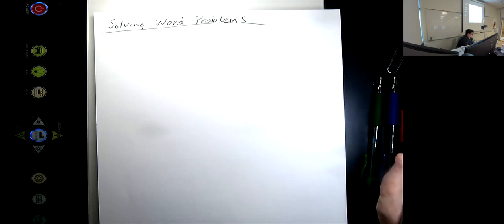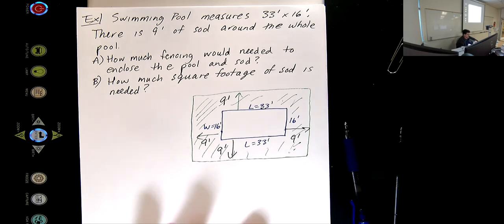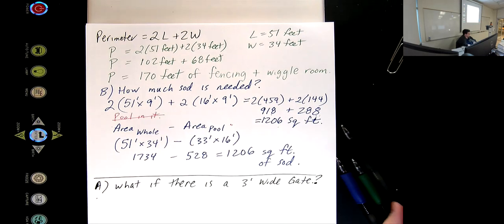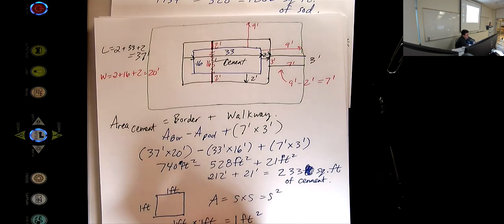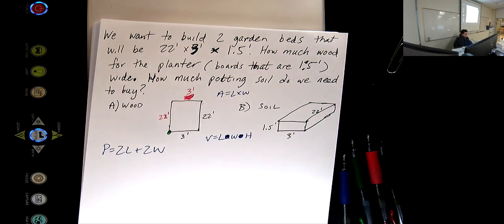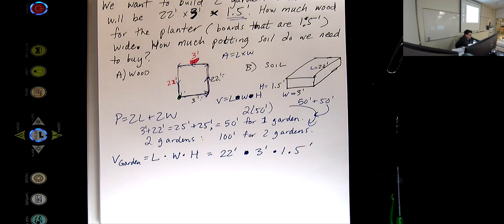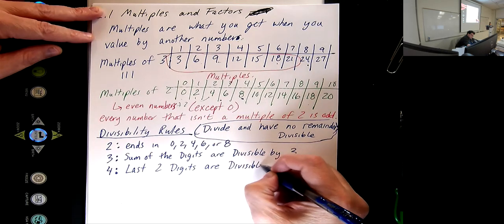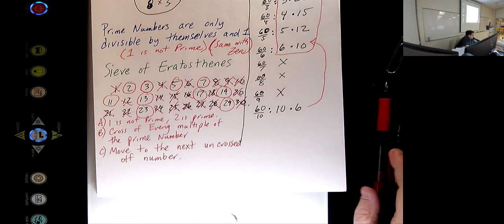Math 207 Chapter 1b Lecture on Word Problems, 2a on Multiples